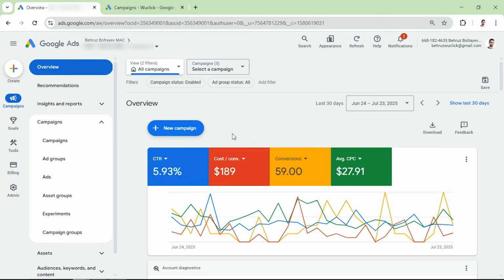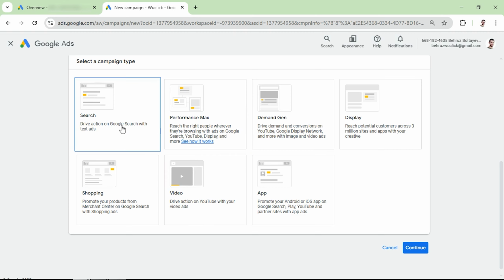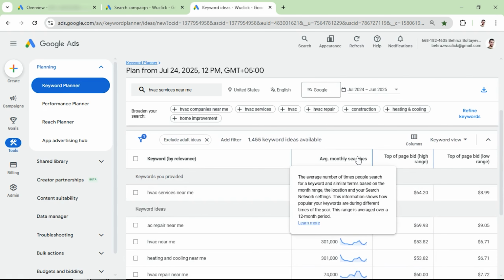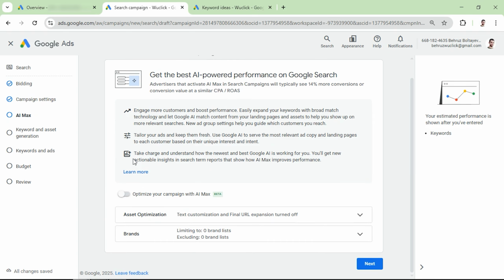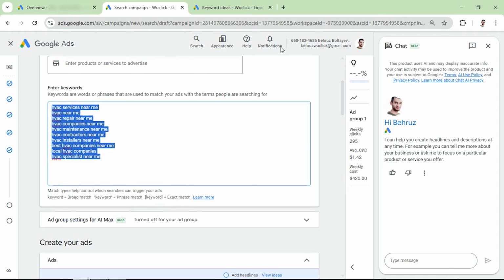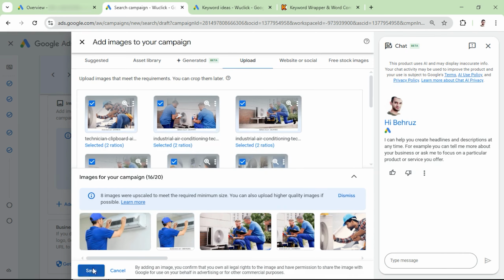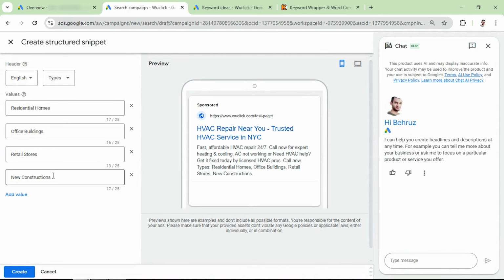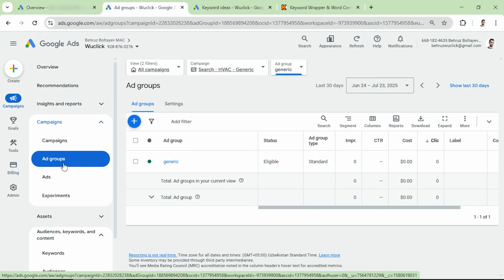How to Set Up Google Ads for HVAC Businesses [Made Easy]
If you run an HVAC business and you're looking to get more phone calls from real customers using Google Ads, then you're in the right place. In this video, I'll talk about how to set up high converting Google Ads campaigns tailored specifically for HVAC services so you can start getting consistent and high quality phone calls from people who actually need heating or cooling help.